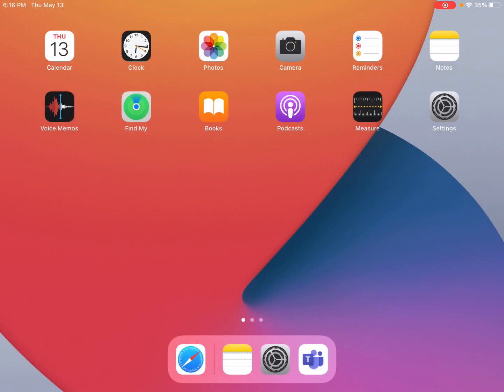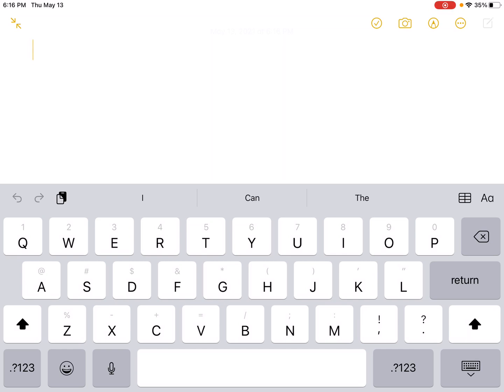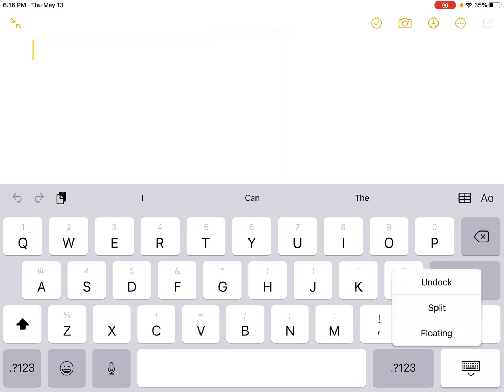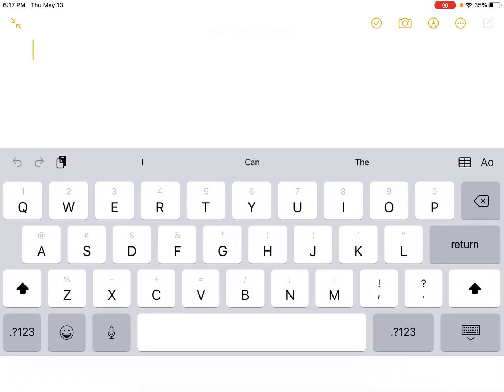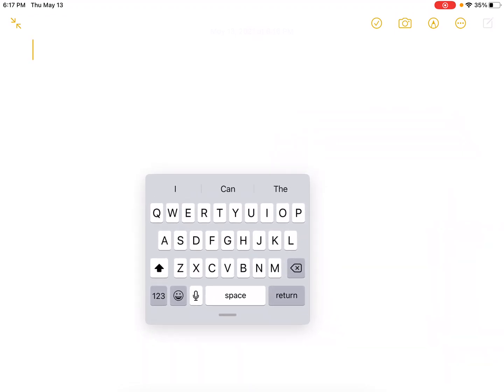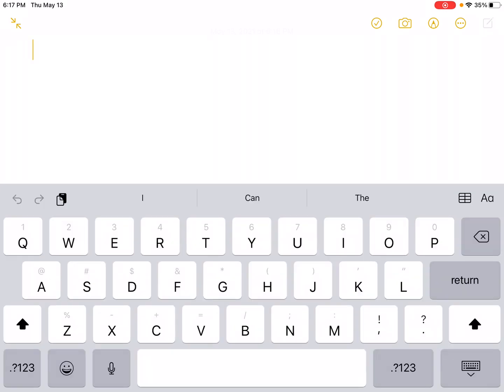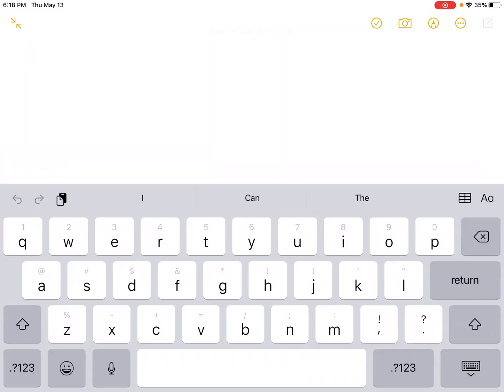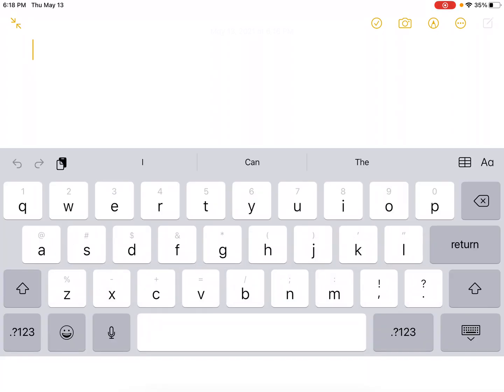How to Fix a Split or Floating Keyboard on an iPad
Is the keyboard on your iPad split or floating? Is it not showing up how you need it to be? A lof of our students have inadvertently changed their keyboard location and this video will show you how to get it where you want it to be!